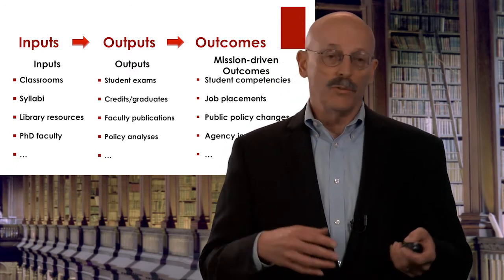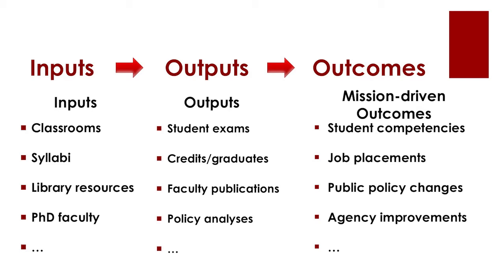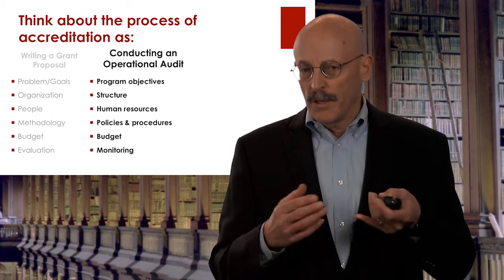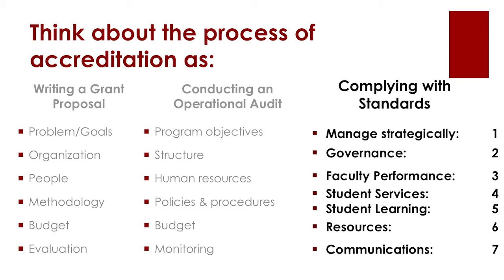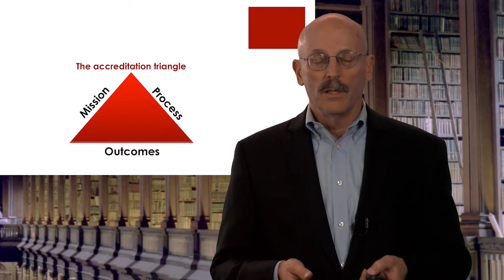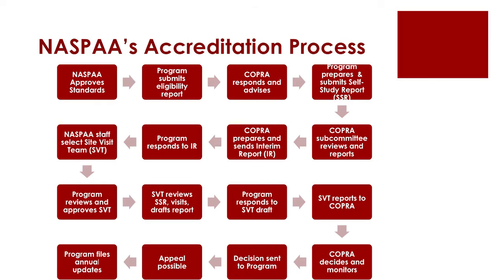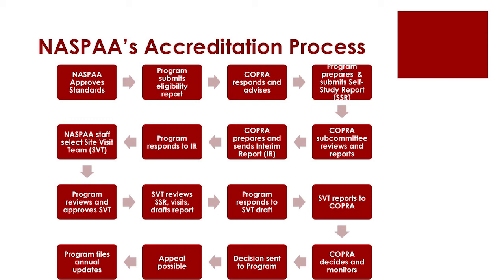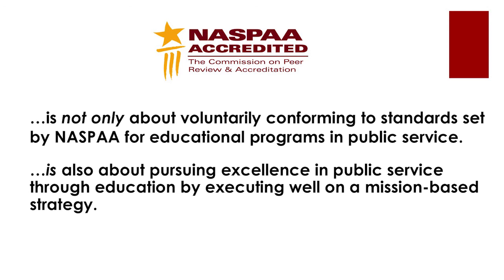3 - NASPAA Accreditation as Process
How does NASPAA accreditation work?

produced by Eric Stachon Productions